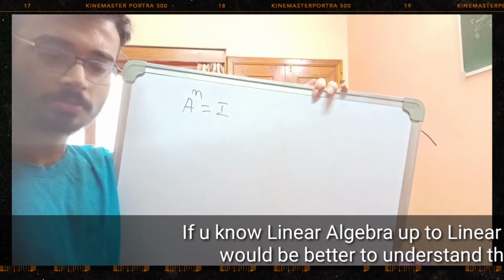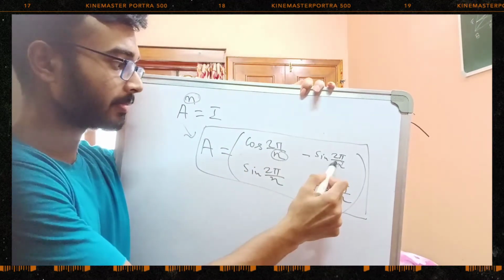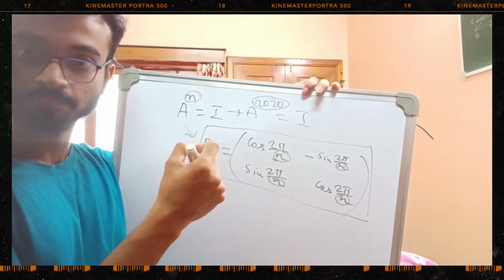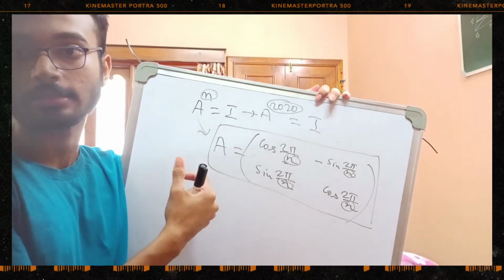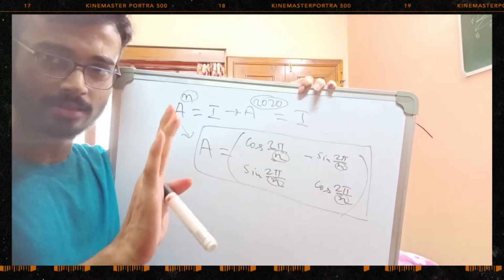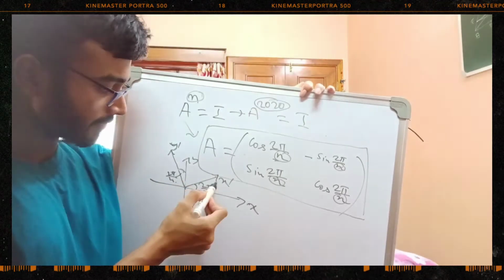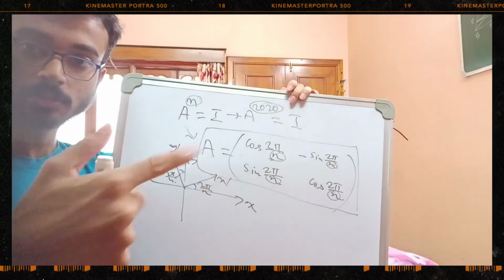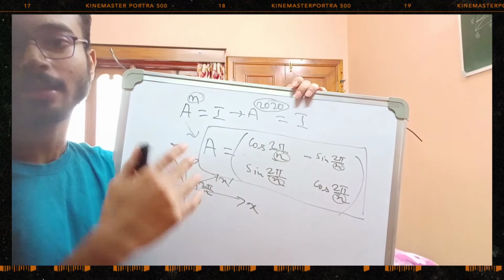Find a 2×2 matrix A not equal to I such that A^n =I, where n is a natural no.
(14) U can check out the link for many interesting puzzles

Stay home stay safe guys.

Once again Thank u.